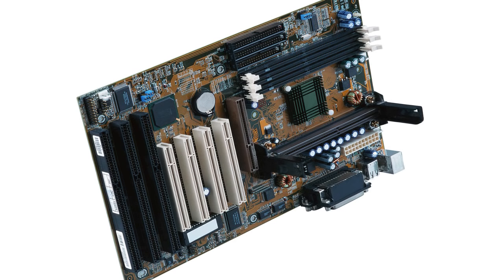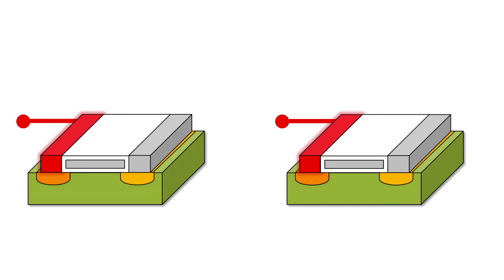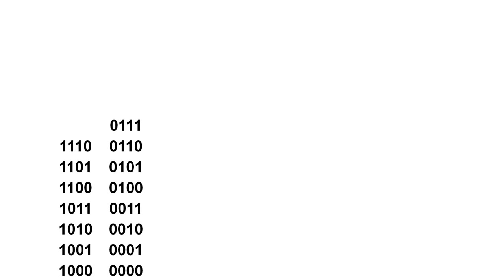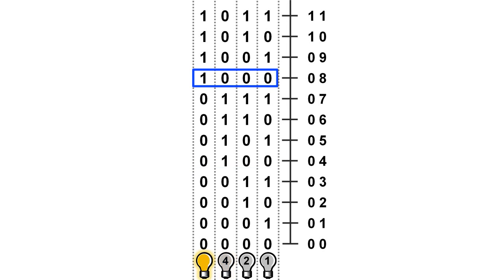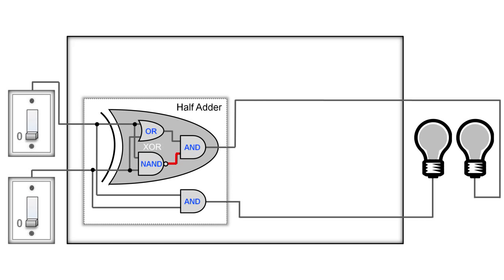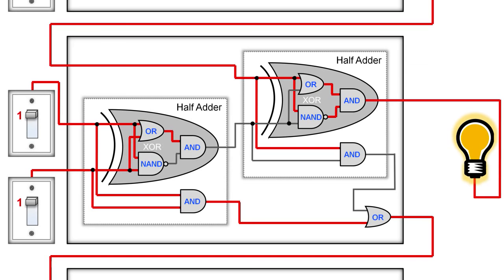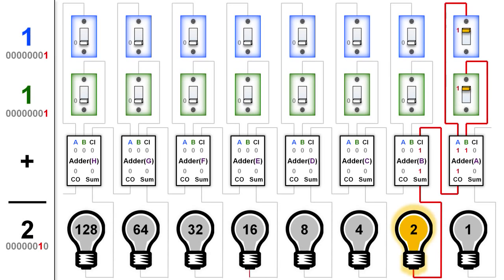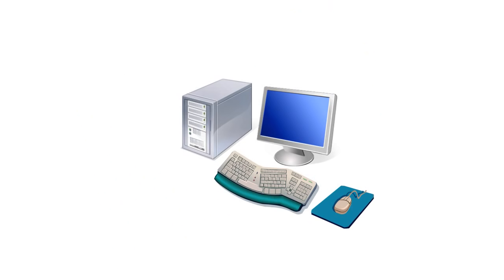How TRANSISTORS do MATH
Take a look inside your computer to see how transistors work together in a microprocessor to add numbers using logic gates.
This is a great book by Charles Petzold that really breaks down a computer conceptually so that non-technical readers can understand how it works.

EDIT: At 00:12, the chip that is circled is not actually the CPU on this motherboard. This is an older motherboard where the CPU was first inserted into a small board and that board was then inserted into a slot on the motherboard. The chip that is circled is called the "northbridge" and helps the CPU communicate with memory. The northbridge also uses transistors and logic gates just like the CPU.